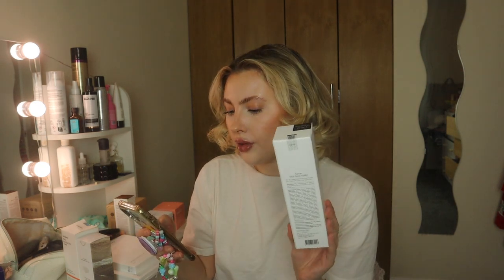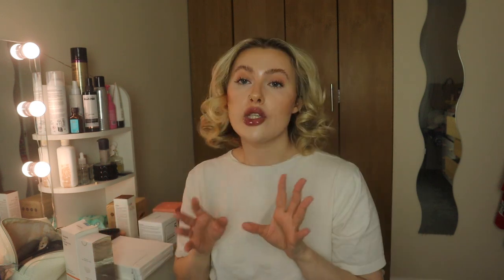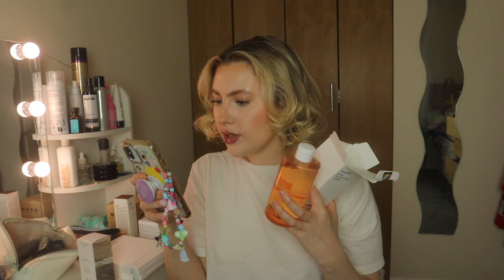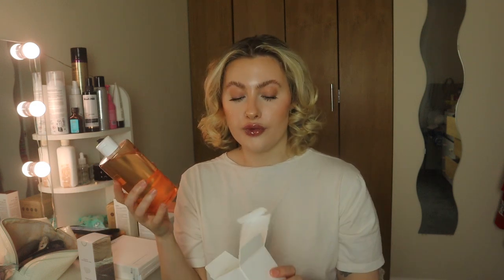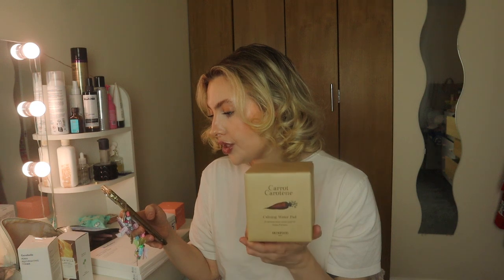KOREAN SKINCARE HAUL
Hi guys! All products I have on my face will be listed here. Please be kind when commenting below.

Skin;
Estee Lauder Daywear cream
Plouise eye cream
MAC; Give me sun bronzer
Charlotte Tilbury flawless filter and beautiful skin foundation
Fyne beauty concealer
HNB cosmetics pressed powder in fair
Too faced; Born this way - Swan concealer
Primark beauty; chai foundation/contour stick
Bperfect x Katie daley loose powder
Vieve; skin dew
Refy cream blush in Malaya
Pink honey x Cariad smoothing sugar and angel cake corrector
The beauty crop x amelia olivia setting spray

Brows;
Benefit 24hr brow setter and Gimme brow

Eyes;
MAC Give me sun bronzer in the crease

Lips;
Rhode Salty tan lip treatment